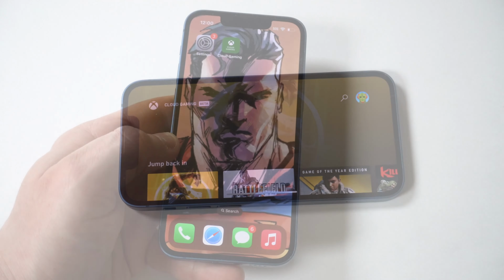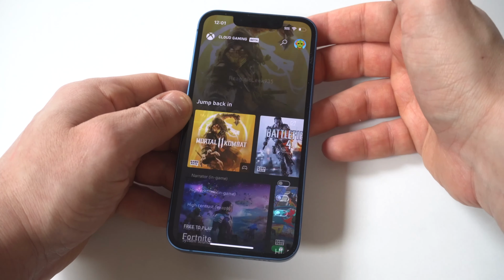Xbox Cloud Gaming Not Working On Iphone - Fix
Read Detailed Review